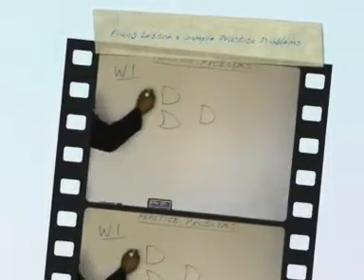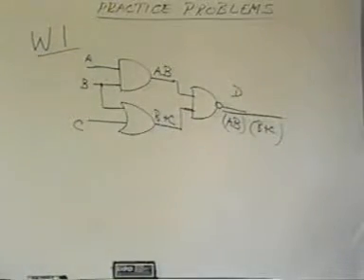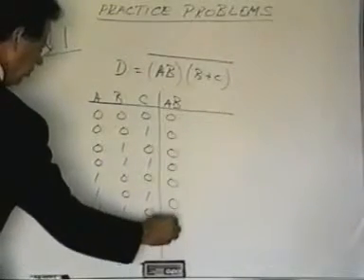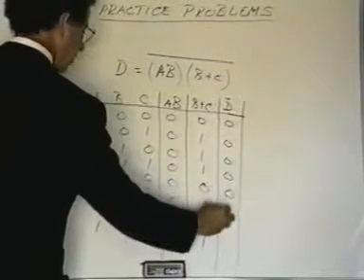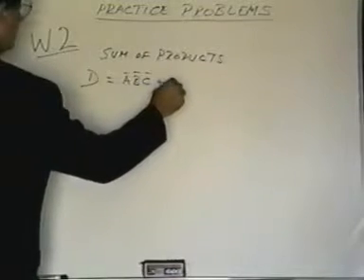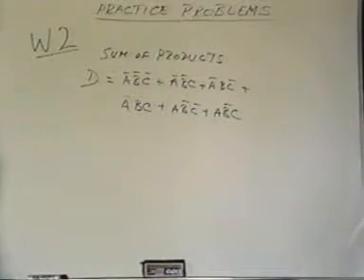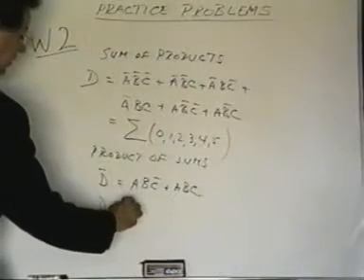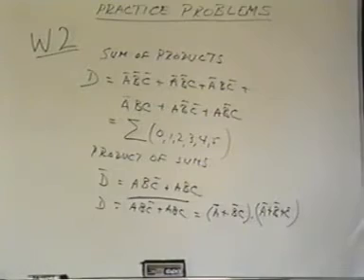E-440 Lesson 11 Sample Practice Problems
This is a short sample taken from Lesson 11 of Practice Problems. The main topic of this lesson is Digital Logic. There are many more topics covered in this lesson as well. This course designed and presented by Dr. Gary Blank, will help students prepare for the FE/EIT exam.